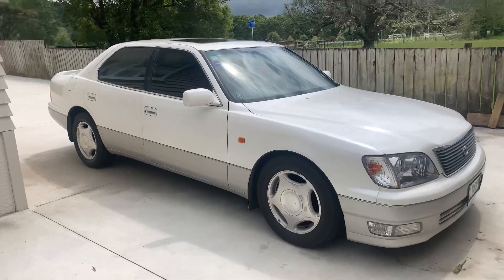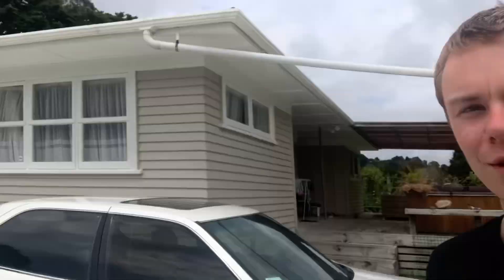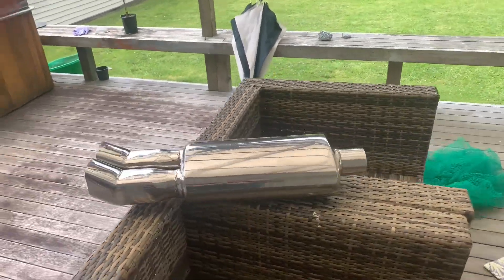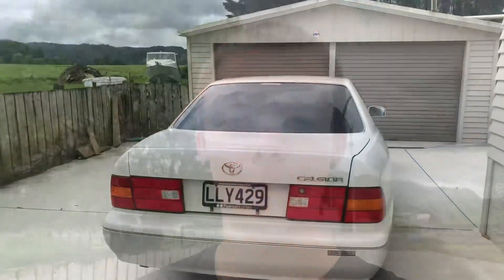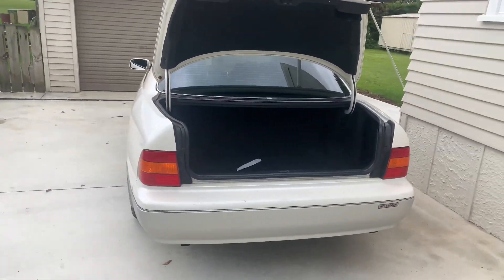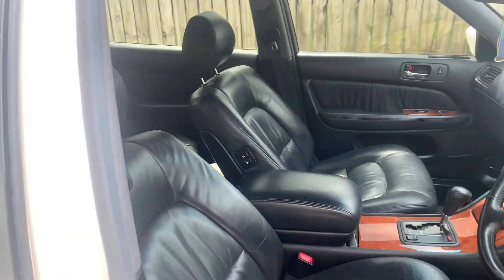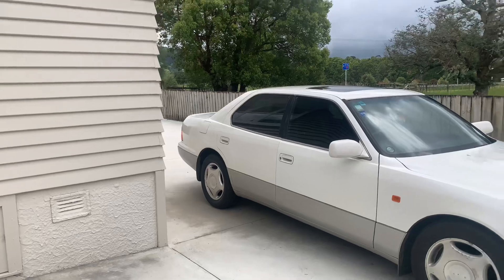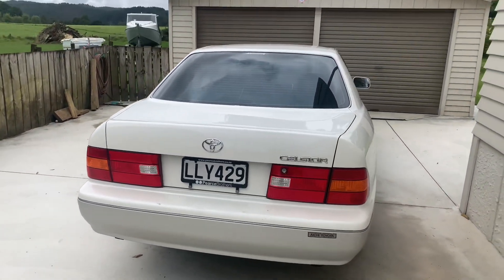1998 Toyota Celsior review